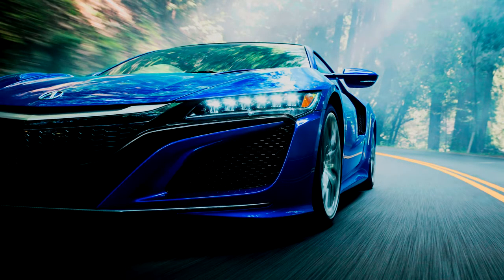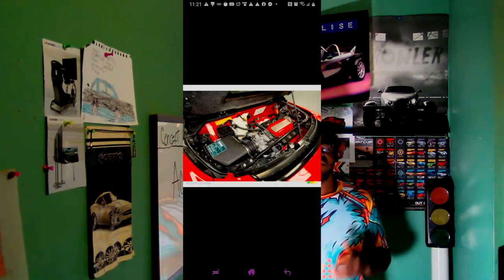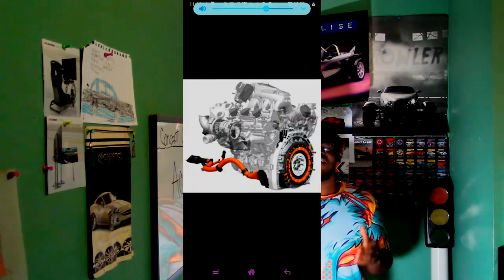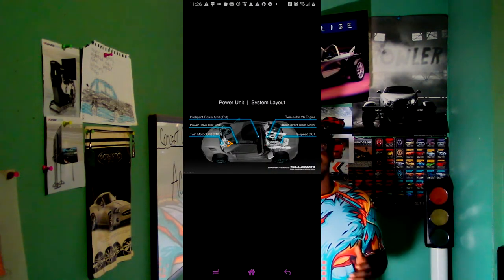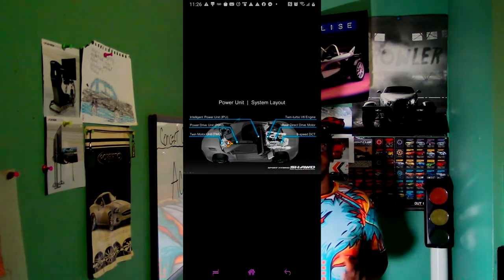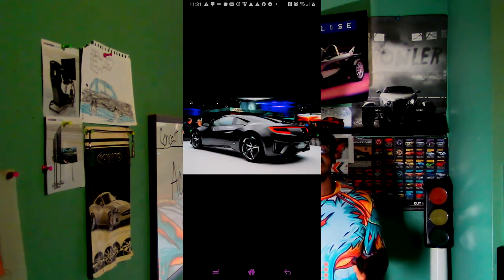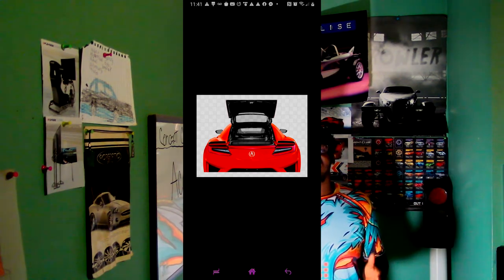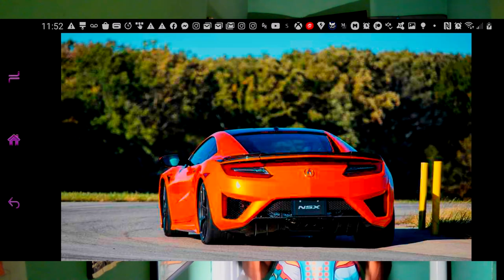Concept Car Corner - Acura NSX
Hello everyone! Today on Concept Car Corner is the Acura NSX!